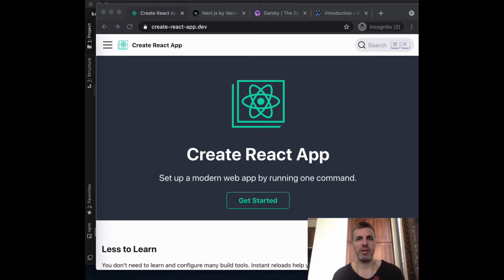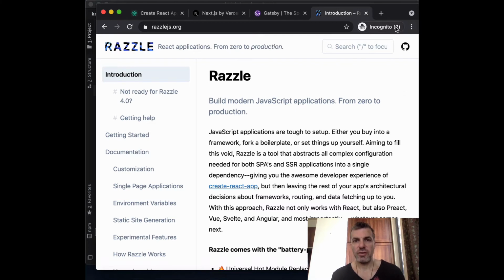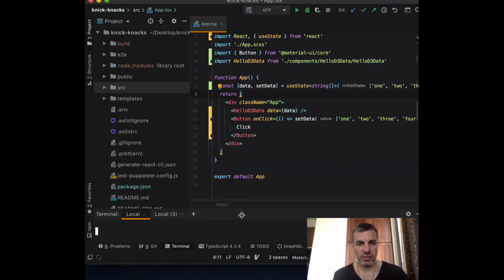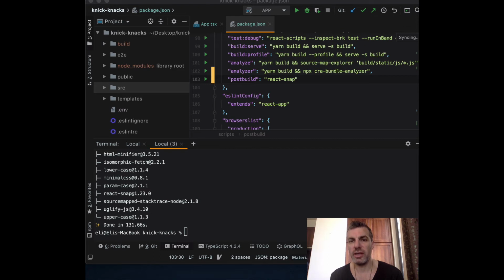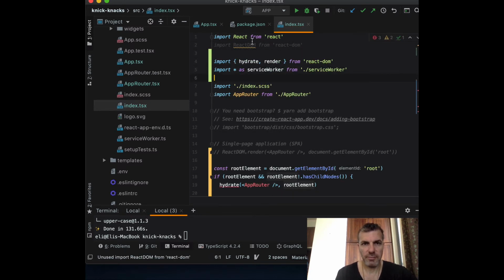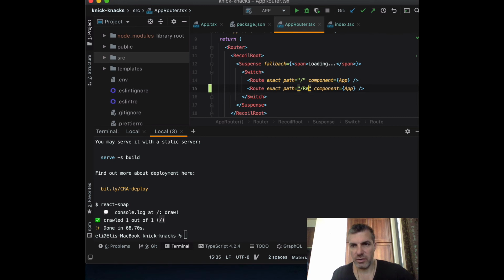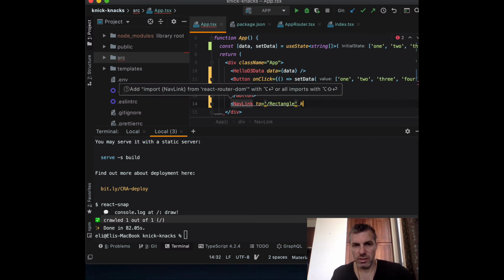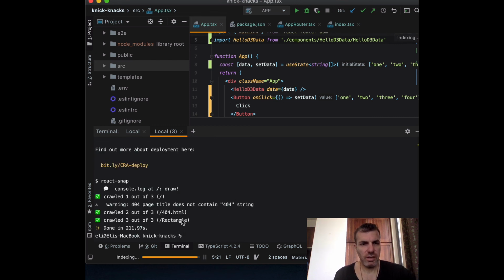Integrating d3.js with React - performance Knick-Knacks - SSR & Optimize CRA with Prerender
Where to go from here:

2) Read related articles